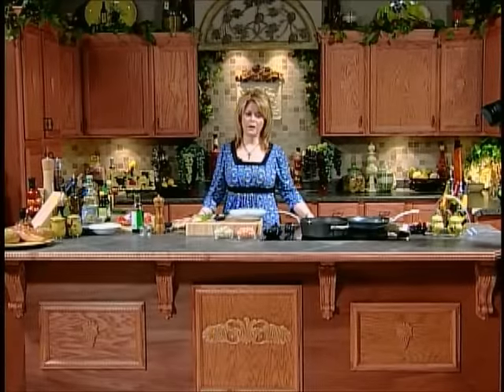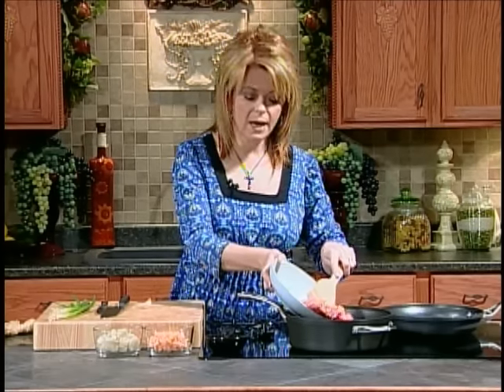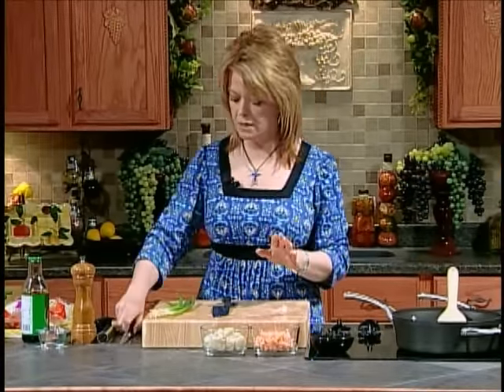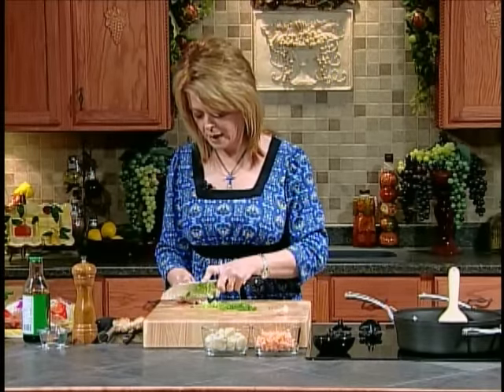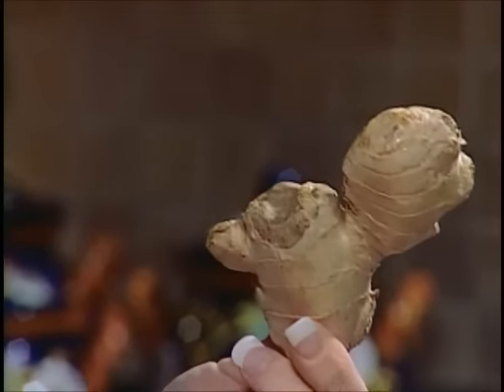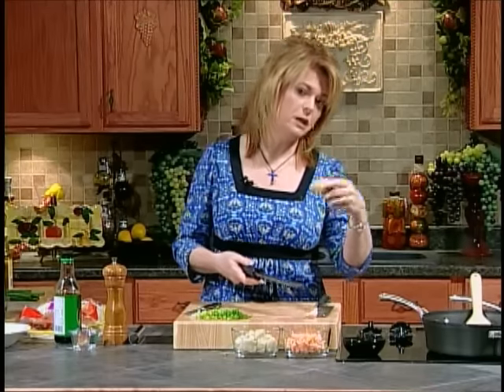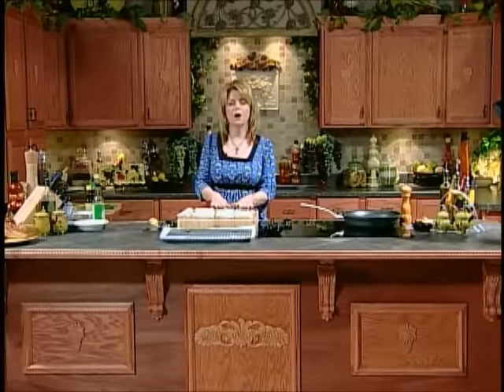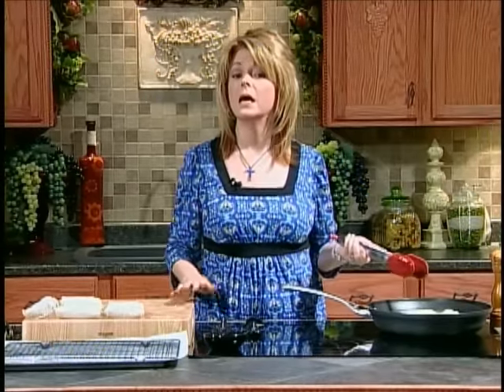Everyday Manna with Lisa Smith: Kung Pao Chicken & Egg Rolls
Program #1015

Today's Menu:
Kung Pao Chicken
Shrimp Egg Rolls
Pork Egg Rolls